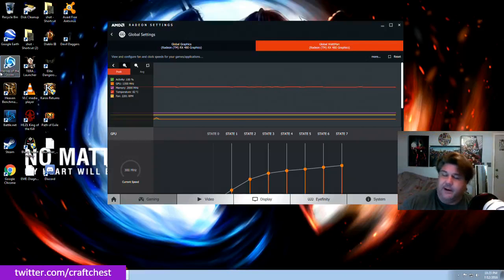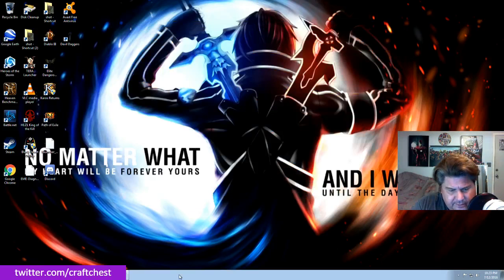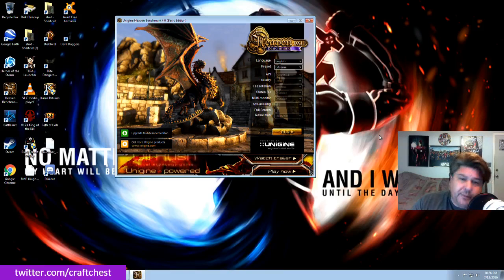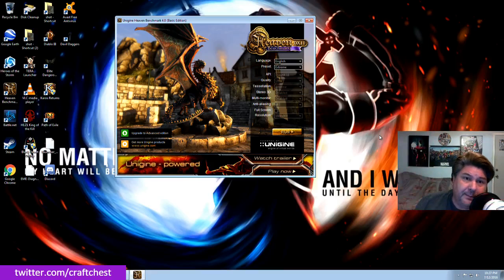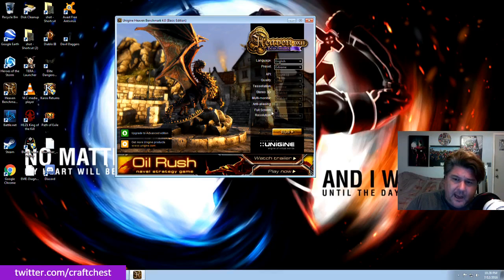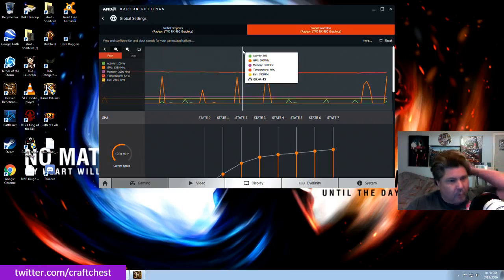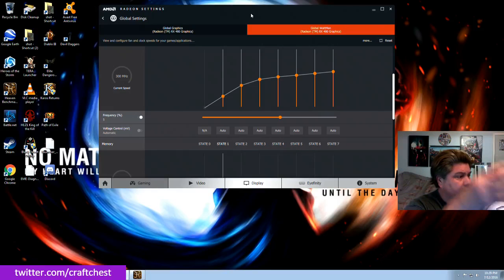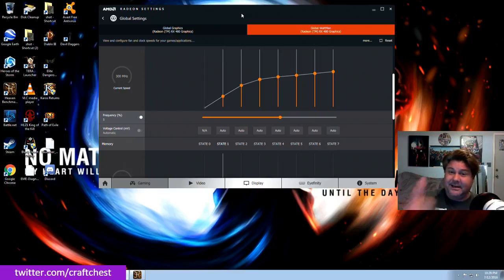RX 480 Heaven benchmark on Extreme plus comparisons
Going over both high and extreme testing. NOTE: Overclock at your own risk! It will void the warranty! We are running the RX 480 at 1350Mhz I will do a fullscreen test later.